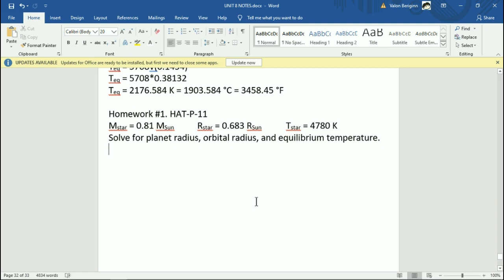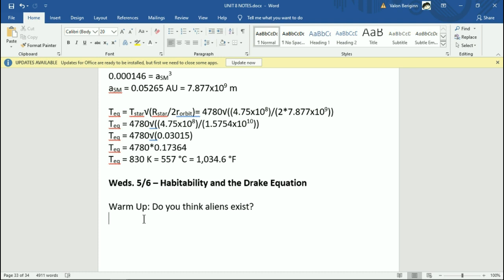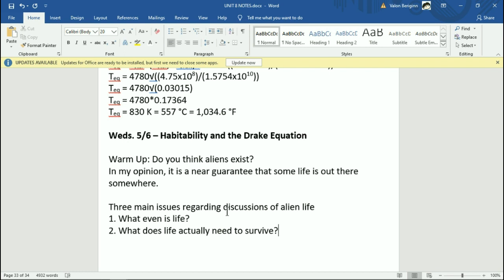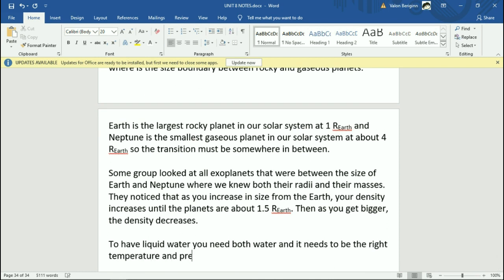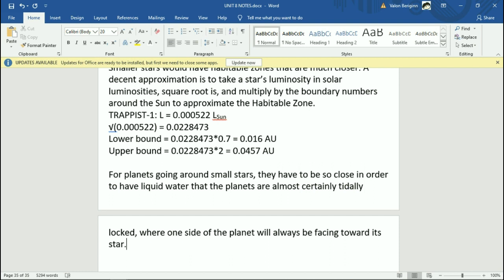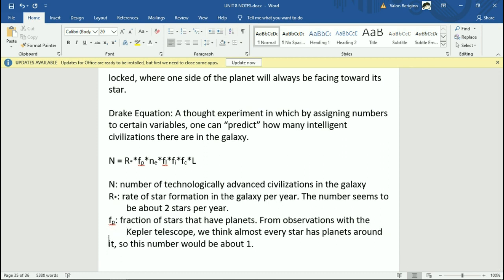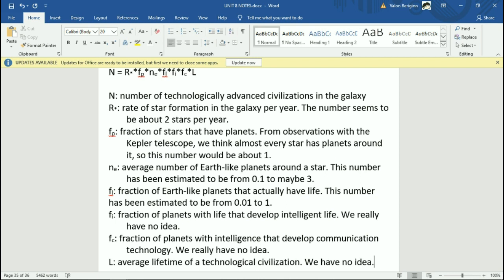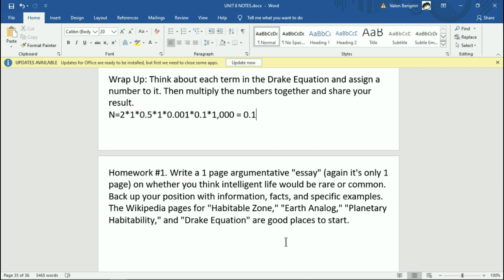5.6 Habitability and the Drake Equation